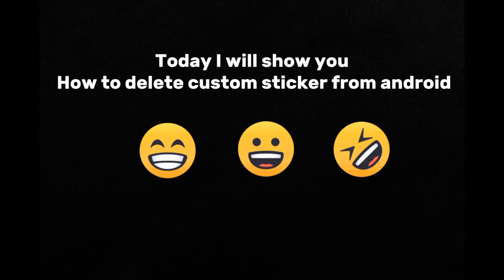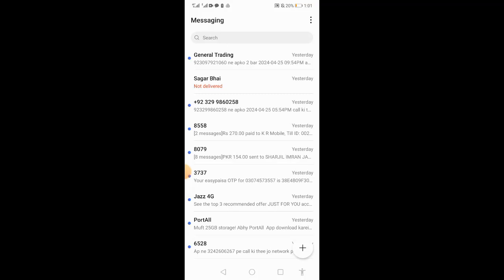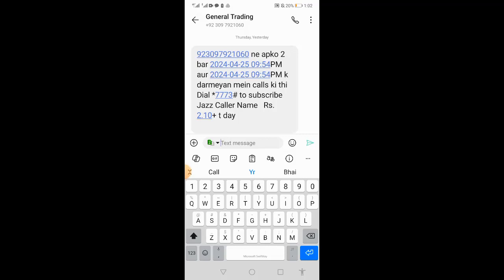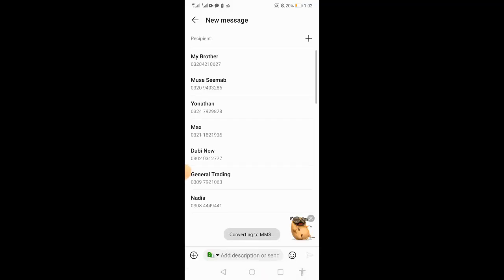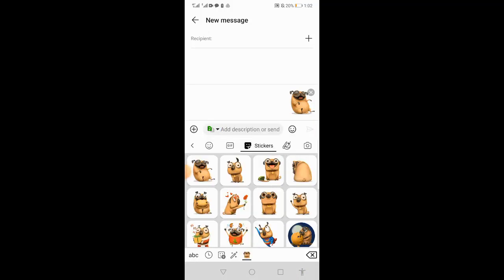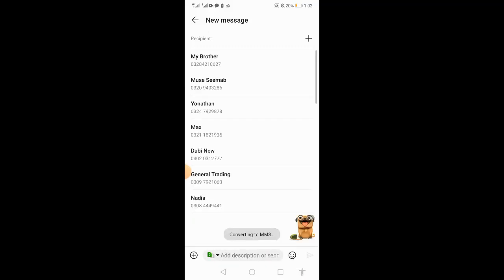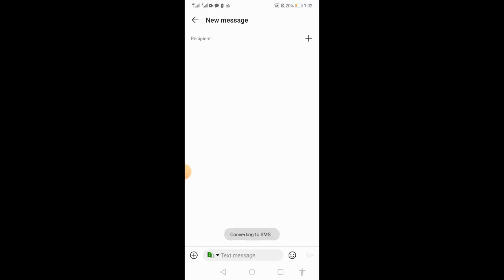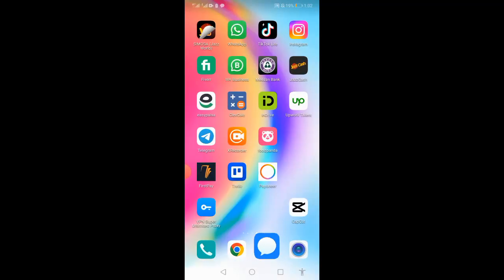How to delete custom sticker from android (2024)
How to delete custom sticker from android

In this video i´ll show you How to delete custom sticker from android. The method is very simple and clearly described in the video. follow all the steps & delete custom sticker from android